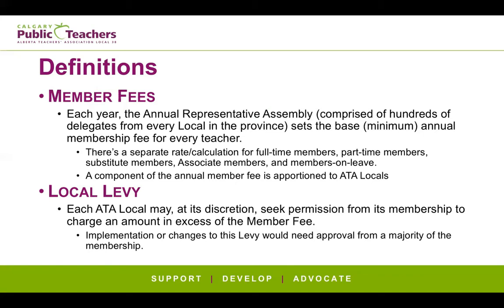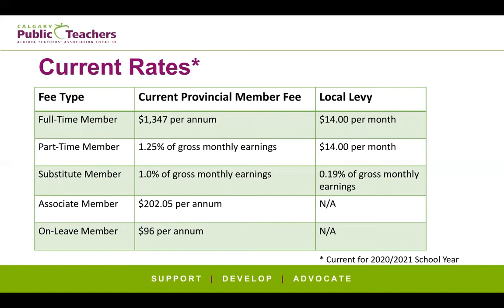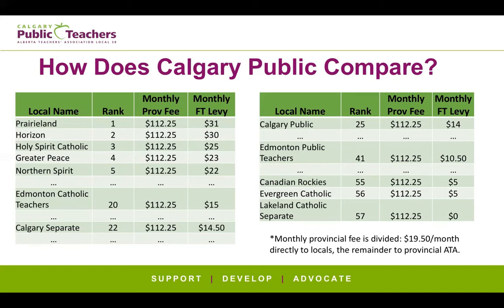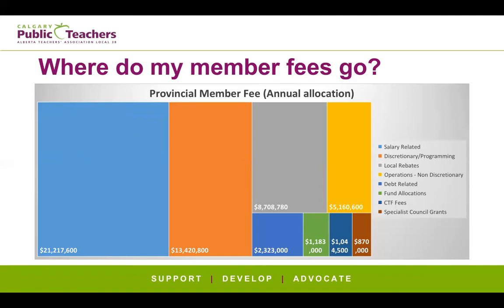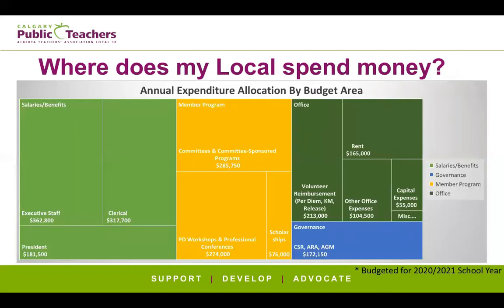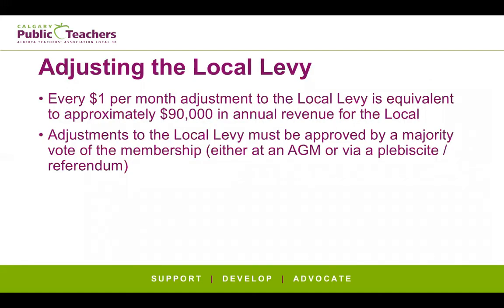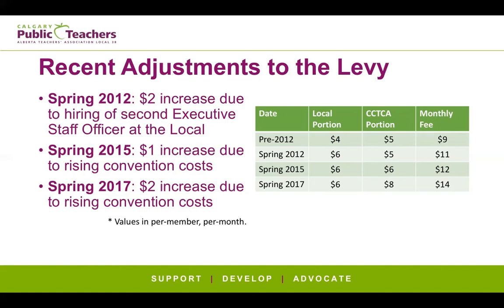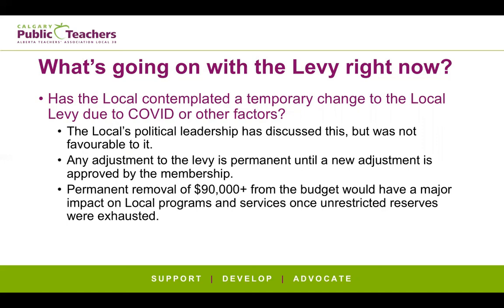Member Education // Understanding Member Fees and the Local Levy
Executive Staff Officer, Dan Nelles, guides members through topics including: the difference between "member fees" and the "local levy"; comparing current levy amounts to other Locals; how member fees are expended; the process to change the Local Levy; the impact of the current context on Local budgeting and the Local Levy.

Note that there is a brief audio blip around the 1:28 mark - we apologize for this!